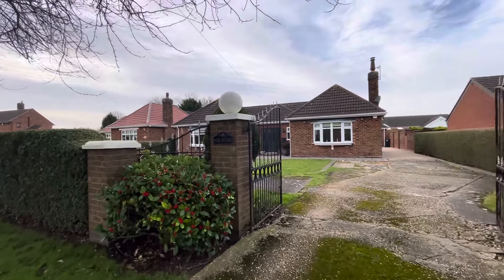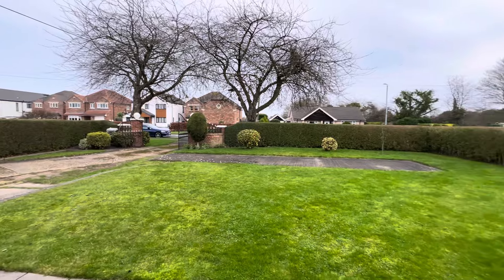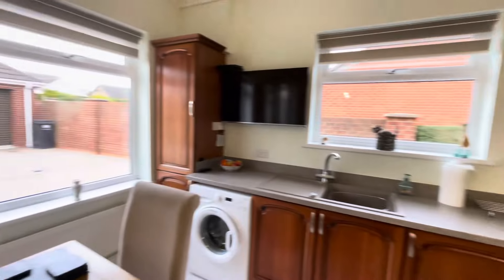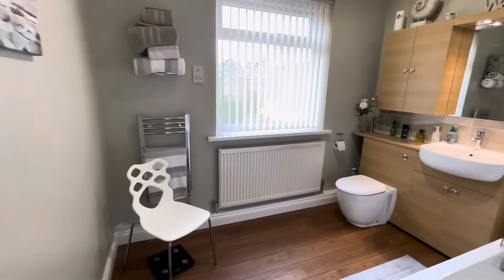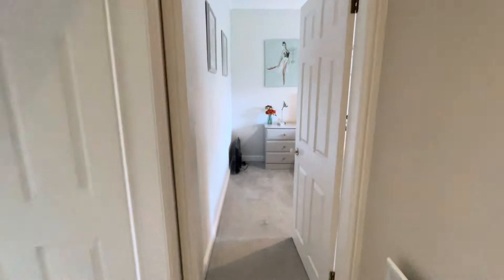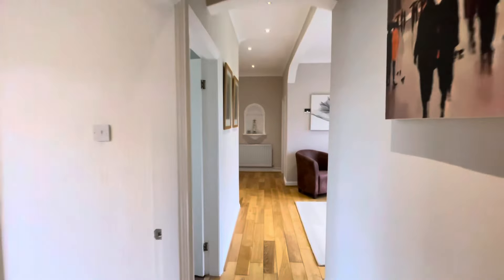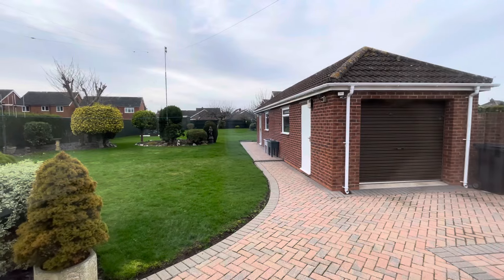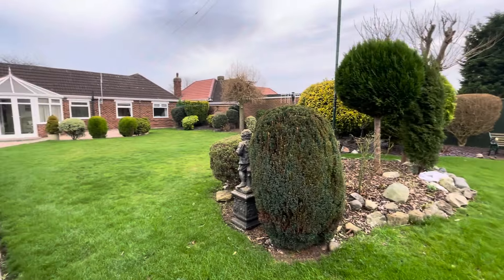SAXAVORD HUMBERSTON ROAD TETNEY VIDEO WALKTHROUGH